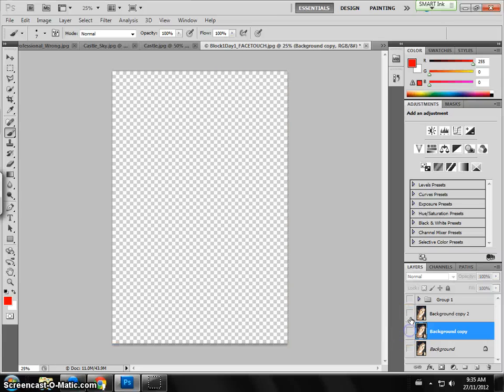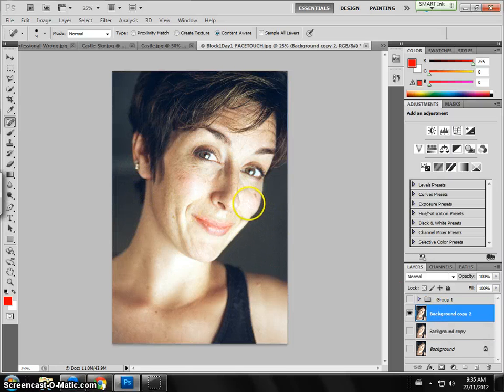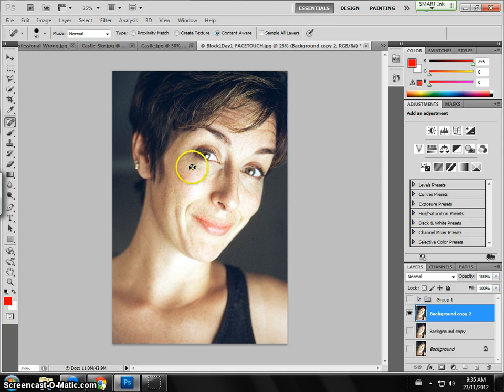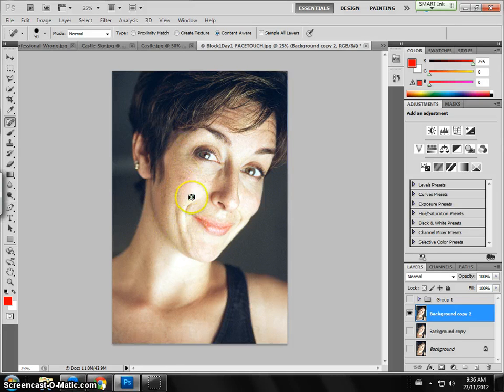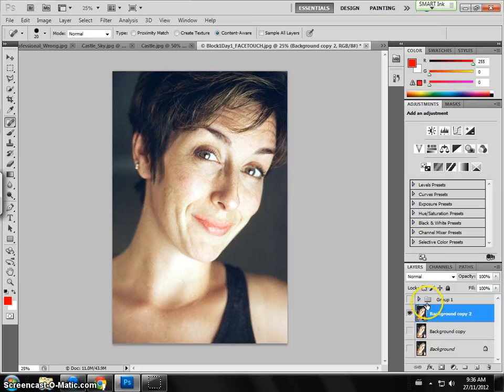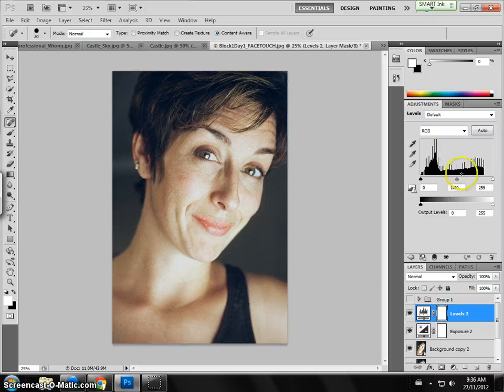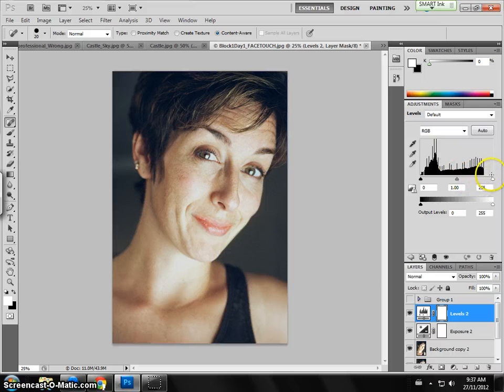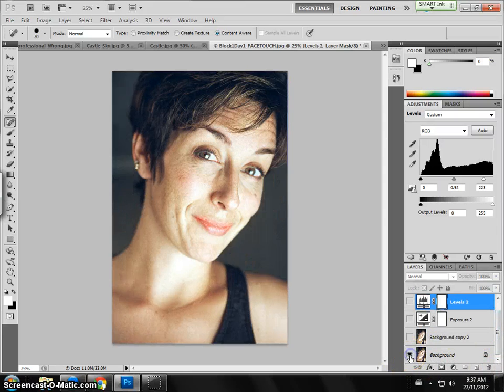0070 HealingBrush PortraitandWrong